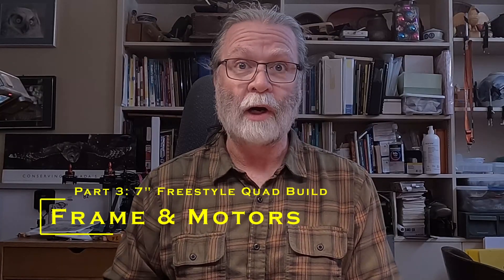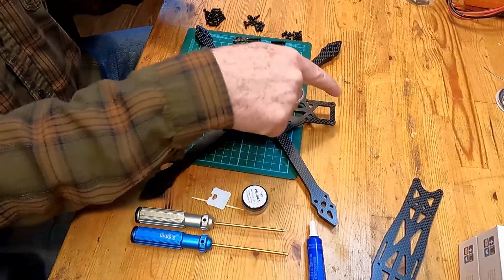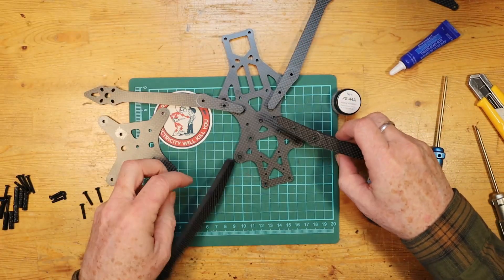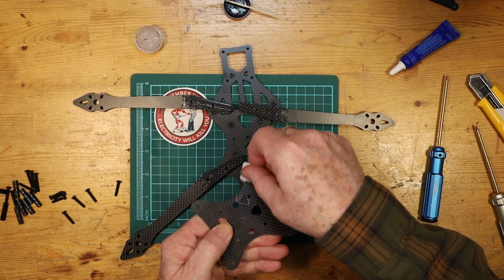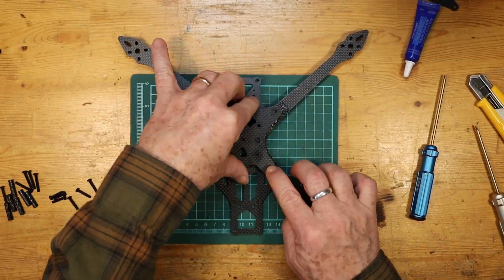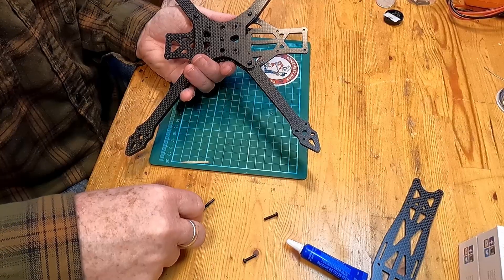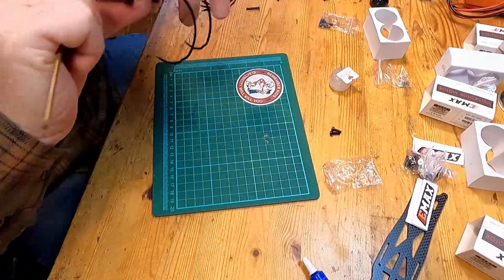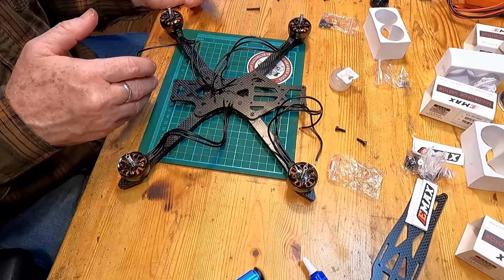How to Build a 7" Freestyle Quad - Part 3: The Frame and Motors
This video goes through the basic process of building the SAF 7" freestyle frame and then installing the motors.  You'll also learn about the benefits of damping grease and how to apply it properly.

You'll need the frame, frame bolts, damping grease, a 2 mm and 2.5mm hex screw driver.  You'll also need a 1"x1" piece of plastic about the thickness of a credit card.

For durability, I use cup-head bolts for the motors. This is optional, you can just use the bolts included with your motors.

I bought the Nye PG-44a damping grease on eBay.  A little goes a LONG way.  My 6 gr. container is still 2/3 full after 5 quads.  The vendor I used was: best-microscope-solutions

7" Quadcopter Build Video Series